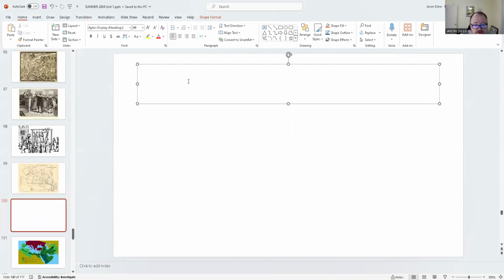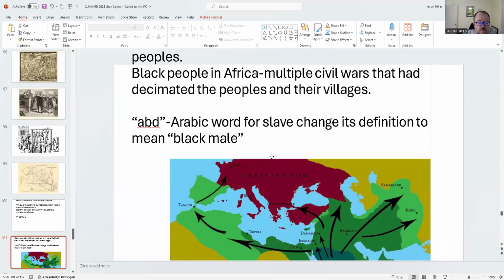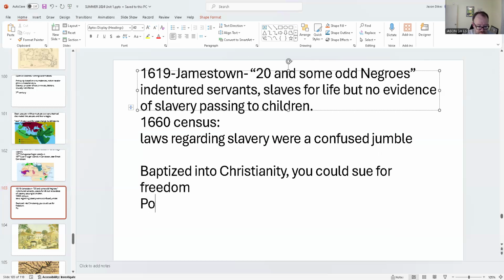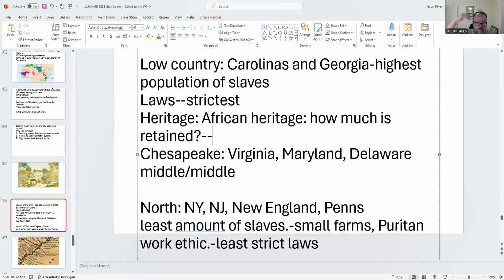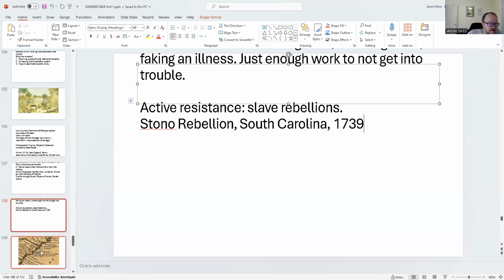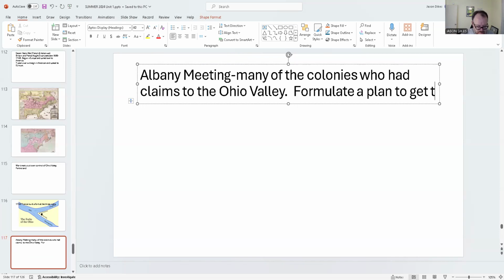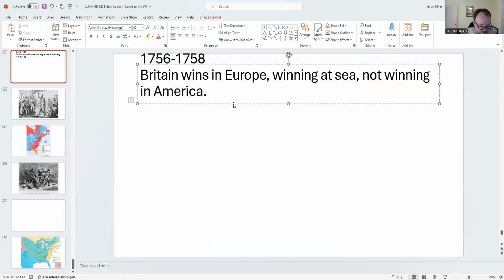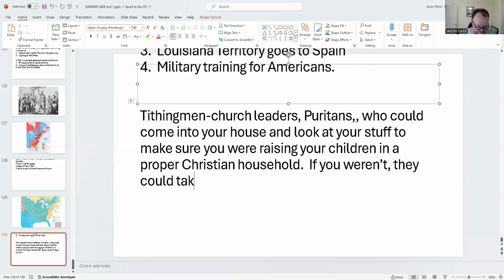Unit 1 Lecture 5: Africans in the New World and the Seven Years War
Africans in the new world and the Seven Years War